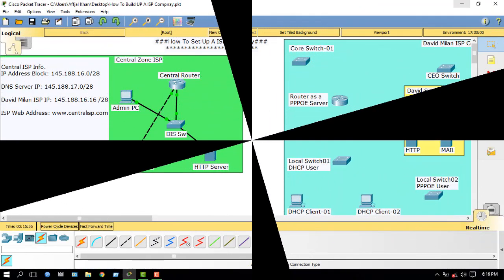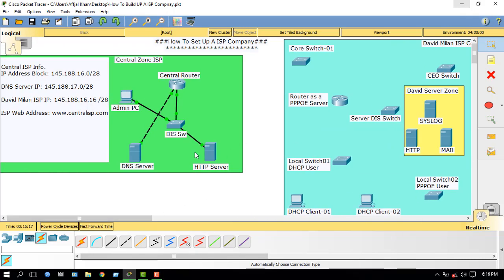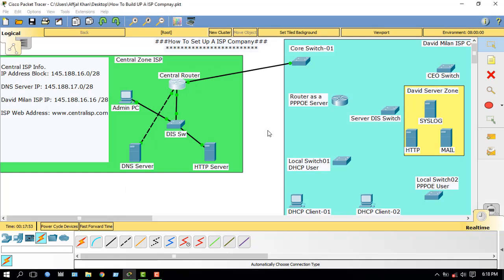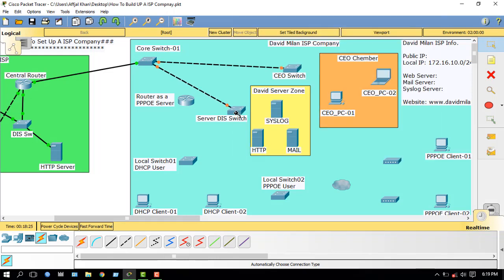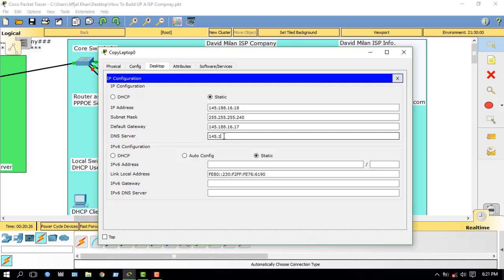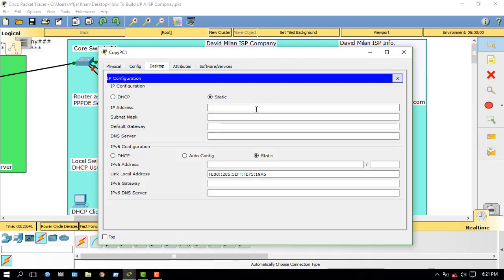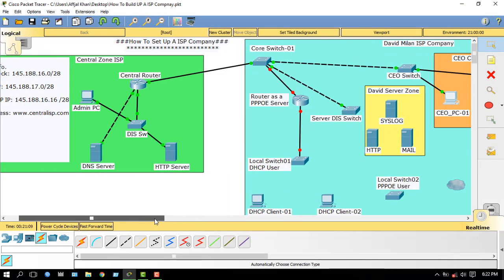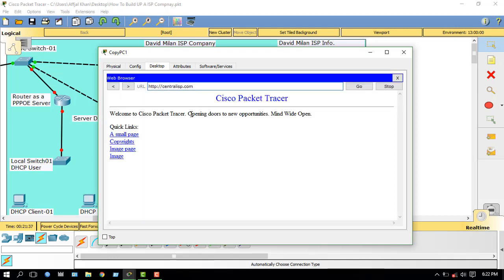How To Start ISP Services | Build and Setup ISP | ISP Network Design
I am Making an ISP Company. How To Start ISP Services?? Just follow my this playlist. This is Part-2. If you miss the first part, you have to must-see this. Otherwise, you don't catch my sequence. Build and Setup ISP.  ISP Network Design

how to set up a isp company,
 aks netlab,
 how to set up isp network,
 how to set up isp company,
 isp set up requirement,
 isp set up equipment,
 cisco mikrotik config,
 mik setup,
 mikrotik cli,
 mikrotik setup,
 cisco product,
 cisco router setup,
 ccna; ccna learning,
 mikrotik,
 basic router config,
 cheerful,
 celebration,
 isp set up,
 mail server linux,
 mail server test,